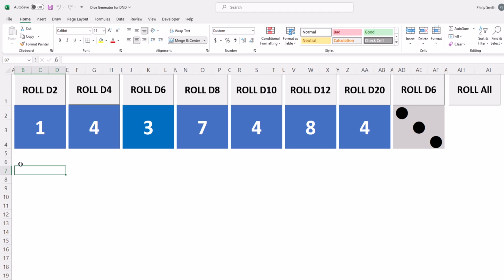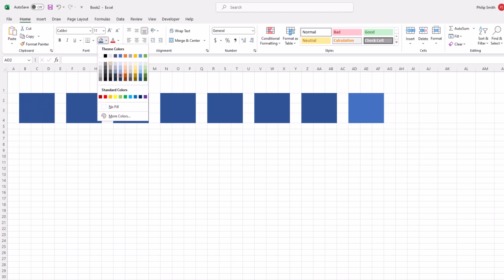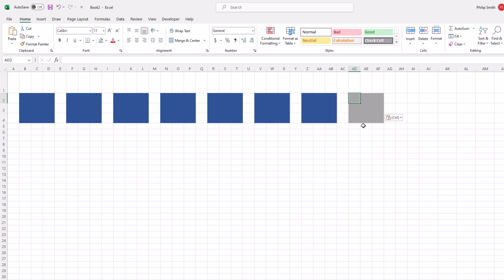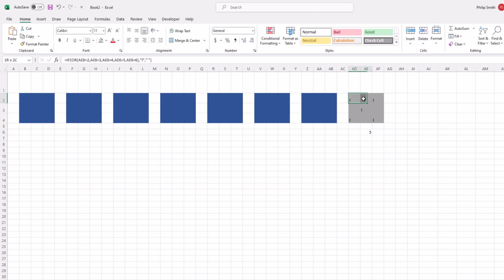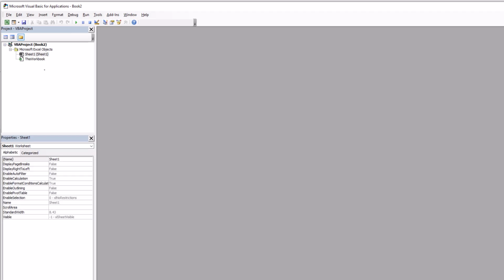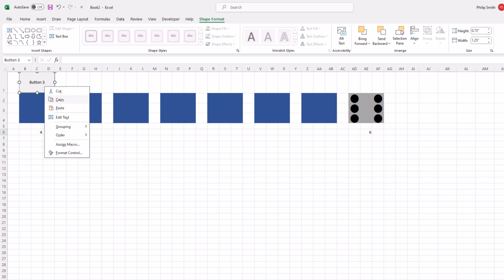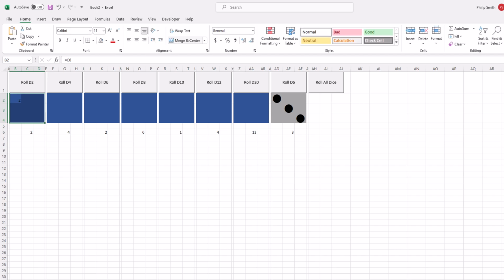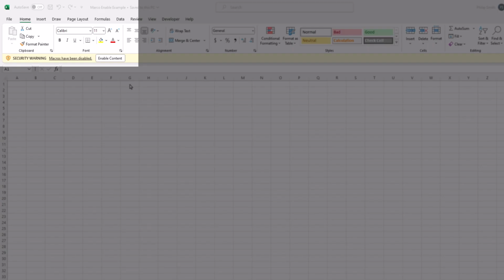Dice Generator for DND in Excel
Ever wondered if it is possible to create a dice generator using Excel? Either way, follow along to learn a few new tricks or you can download the spreadsheet for free.

TIMESTAMPS
0:41 Dashboard Overview
1:12 Formatting Spreadsheet
1:42 Formatting Dice
2:00 Creating D6 Dot Dice using IF and OR Functions
5:29 Explaining RANDBETWEEN Function
6:06 Adding the Developer Tab
6:25 Creating our VBA Code for our Dice Buttons
7:41 Adding Buttons
8:52 Assigning Macros to Buttons
9:25 Tying numbers to our Dice
10:02 Conditional Format for our D20 Dice
10:46 Final Formatting
10:57 Must save your Excel Workbook with a Marco-Enabled Workbook
11:14 Must Enable Content when opening spreadsheets with Macros
11:35 Wrap Up

- X (Twitter): Link will be added soon.
- TikTok: Link will be added soon.
- Instagram: Link will be added soon.
- LinkedIn: Link will be added soon.

(Purchasing an item through this link will help support my channel by giving me a small commission on an item you buy - the price you pay for the item is not affected and is the same)